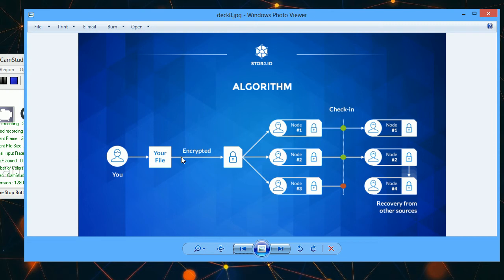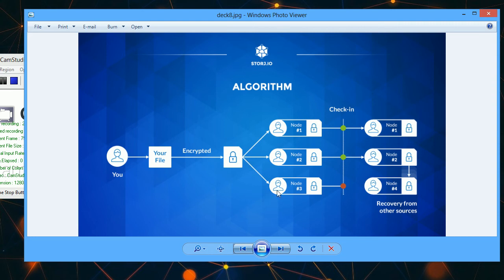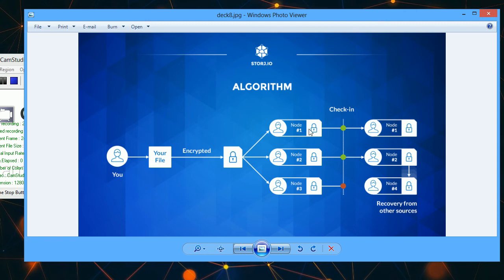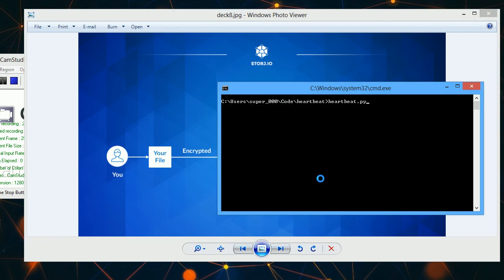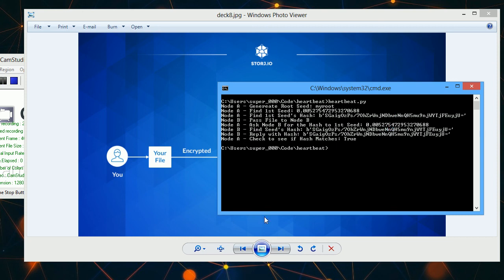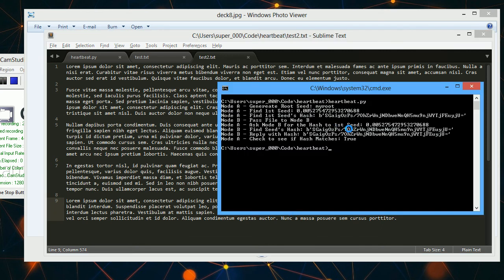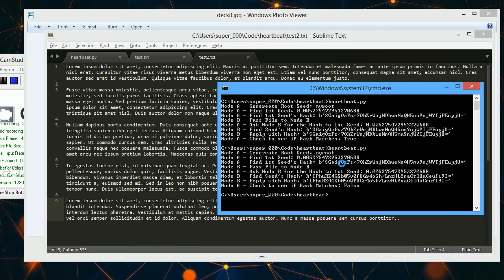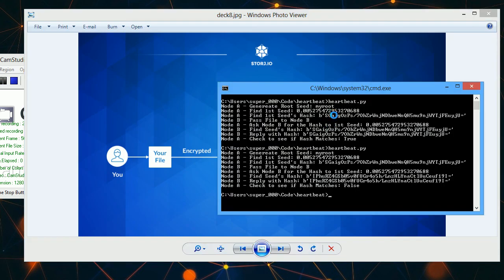Storj - Proof of Storage - Hash Challenges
An informal video on proof of storage.